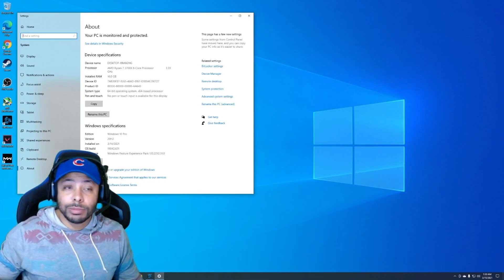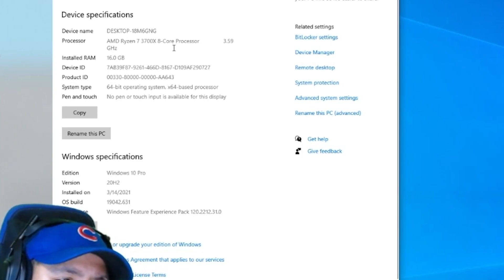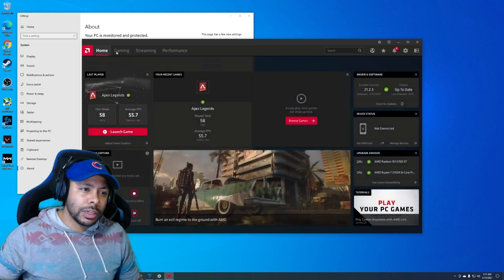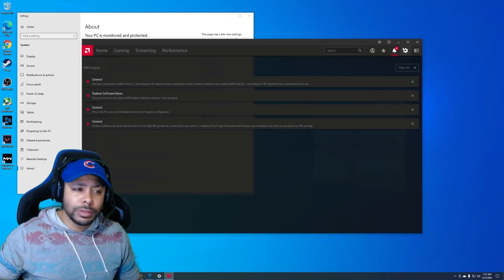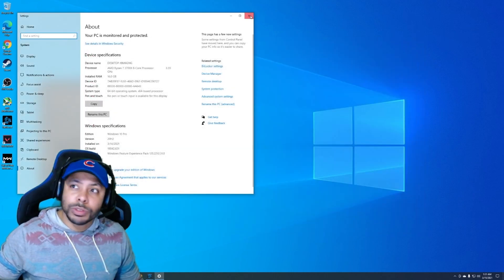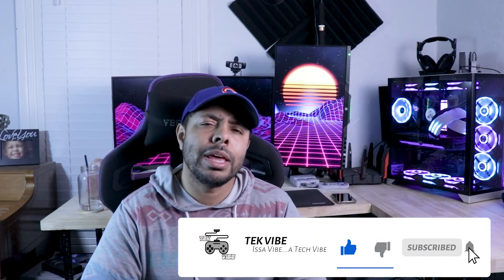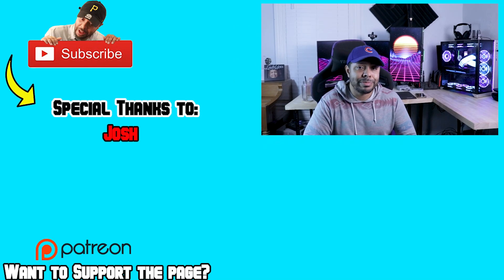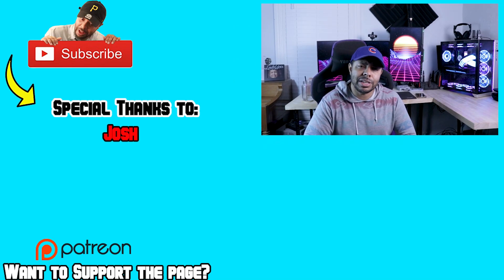Old PC Parts are STILL GOOD!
In this video, I try to prove to you that Old PC Hardware is still GOOD! I build a PC with Last Generation Hardware so you guys can see it first hand. You Don't need to upgrade to the New GPUs to run good games. My goal is to answer the question for you guys whether it's worth upgrading to the 30 series cards or new AMD cards. Or will the Cards from the last generation be able to run the games you want to play?

This PC SET UP
Cable Extensions

CPU Ryzen 9 5900x
GPU ASUS ROG Strix 3080

Intro (0:00)
The Build (1:49)
The finished product (4:30)
Warzone Streaming and Gaming FPS (5:40)
Apex Legends Streaming and Gaming (6:67)
Cyberpunk 2077 Streaming and Gaming (9:05)
The After (10:08)